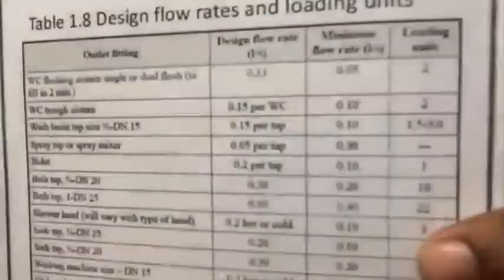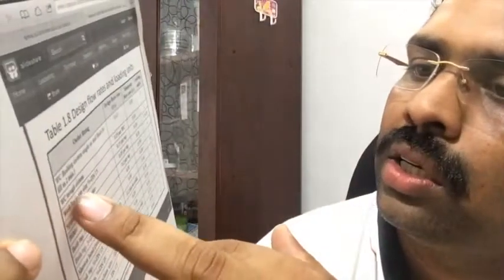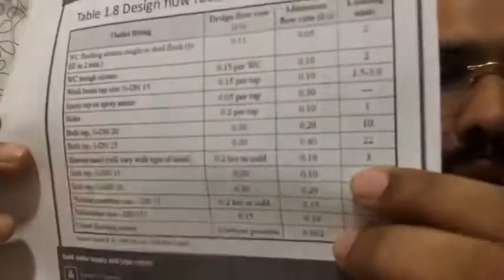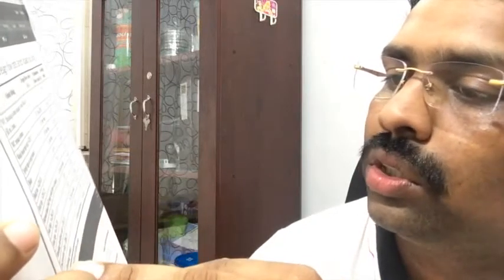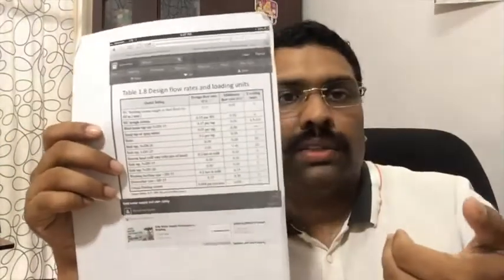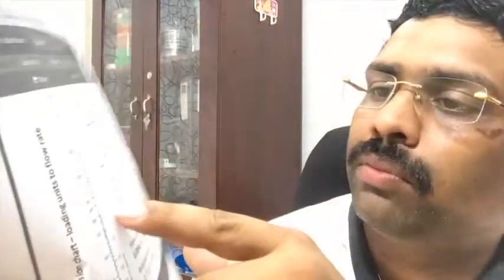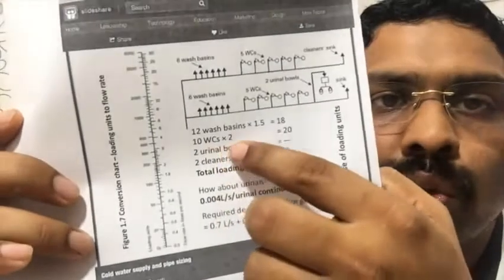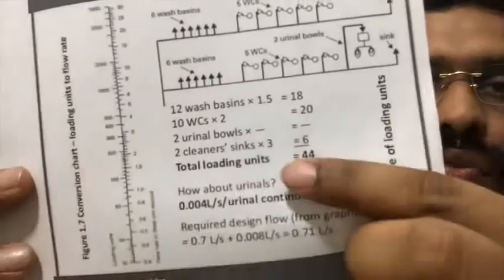water supply loading units how to calculate mep construction